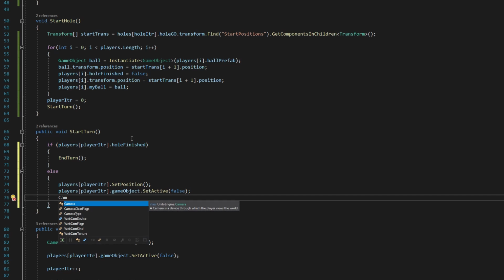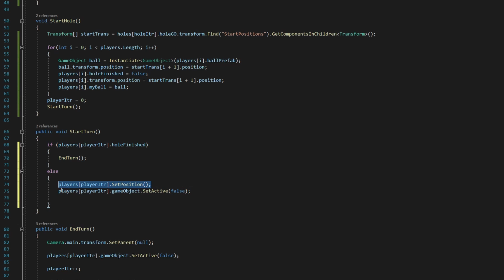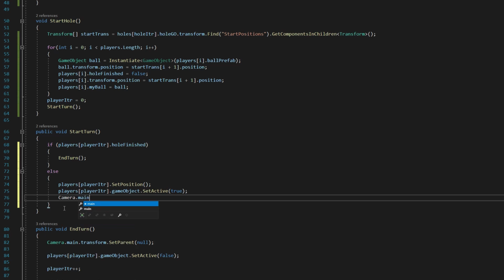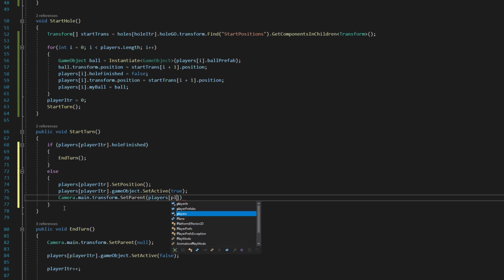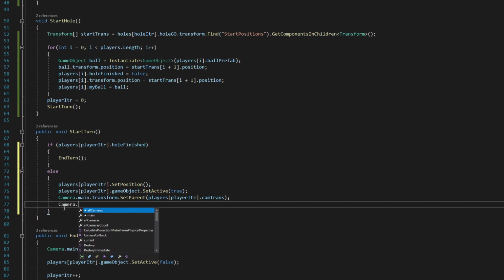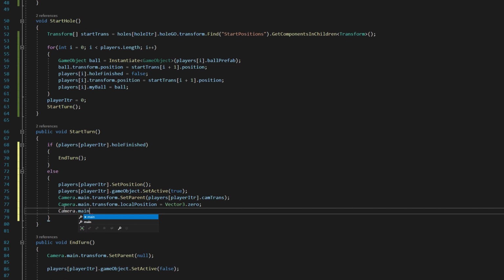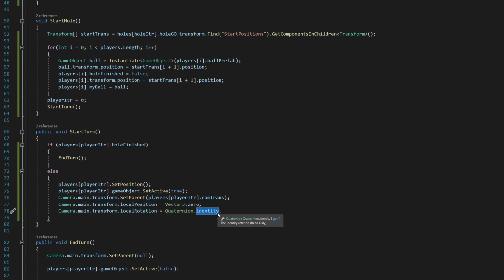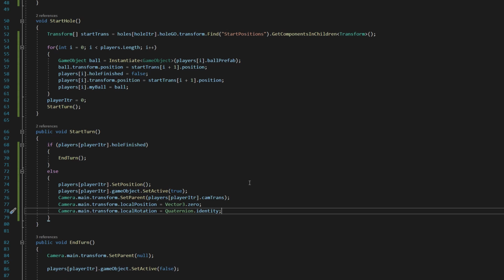TA Minigolf Week 2 Hard Step 3 StartTurn Method